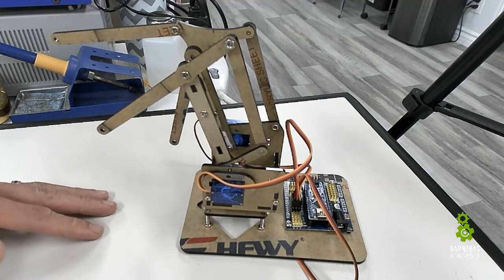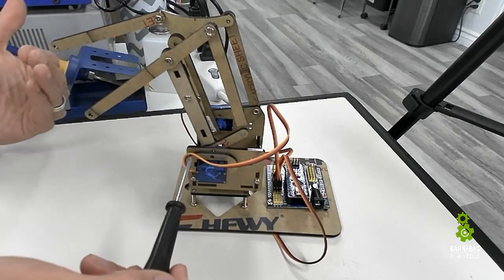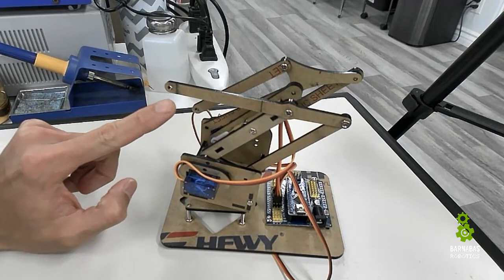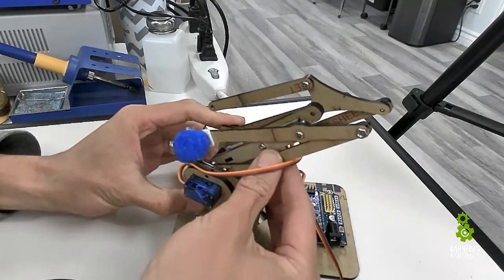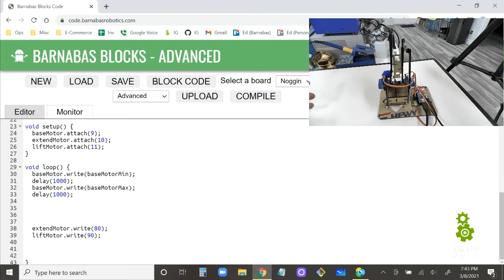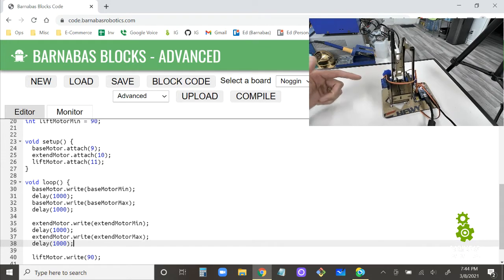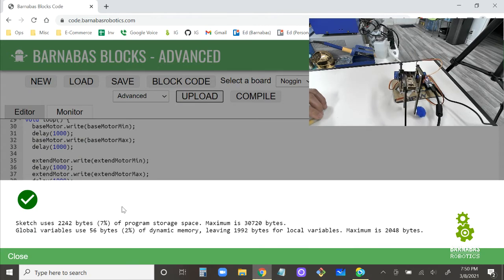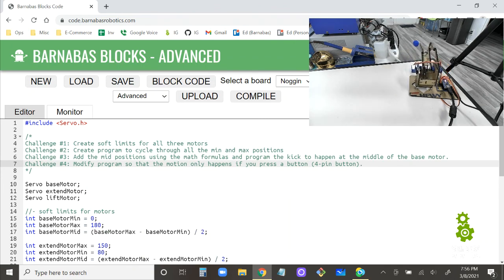Barnabas Robot Arm - S2E8 : Program Soft Limits For Base, Extend and Lift Motors (Arduino)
Topics Covered:
- How to program all three motors to move
- How to add soft limits

Challenges:
Challenge #1: Create soft limits for all three motors
Challenge #2: Create program to cycle through all the min and max positions
Challenge #3: Add the mid positions using the math formulas and program the kick to happen at the middle of the base motor.
Challenge #4: Modify program so that the motion only happens if you press a button (4-pin button).